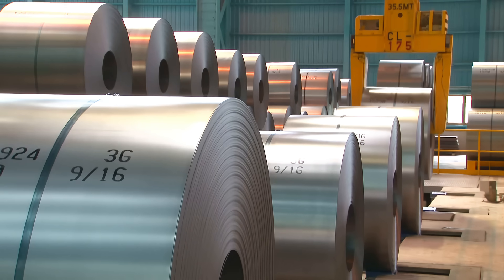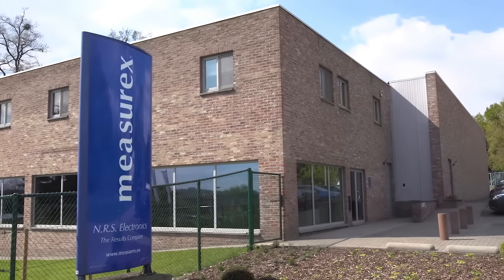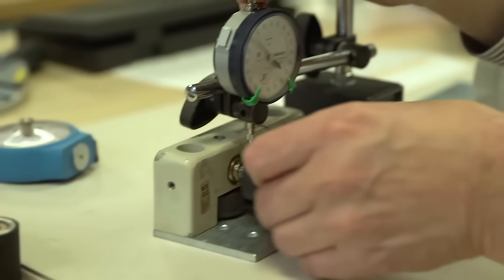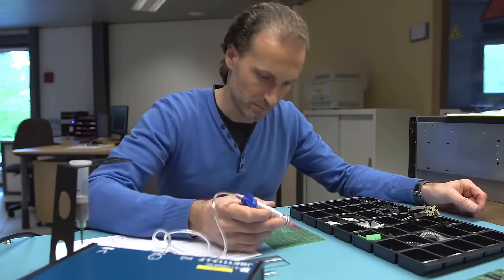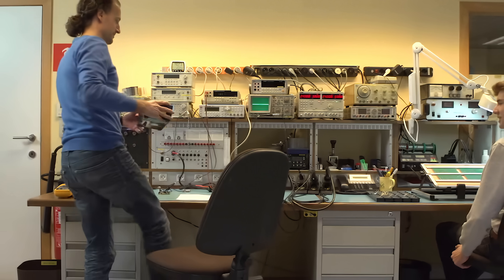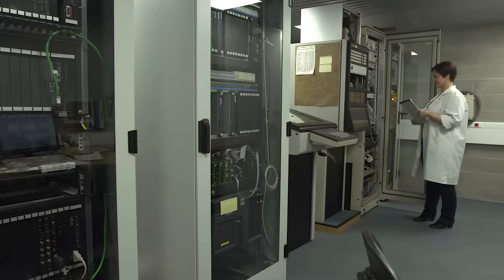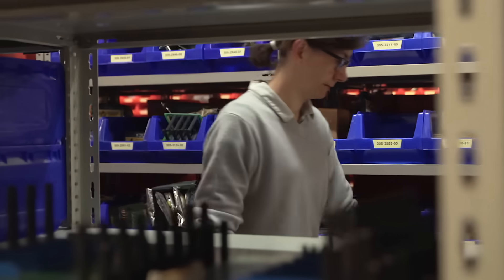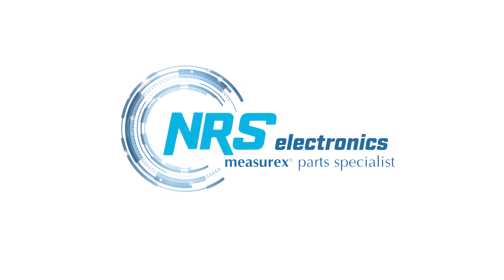NRS Electronics company movie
Manufacturing of paper, plastic or aluminum sheets requires continuous and meticulous quality control, not only of the plant machinery but in the first place of the scanners that measure the thickness of these sheets.

Our mission is to make sure that those systems and scanners work perfectly at all times and keep the customer happy.